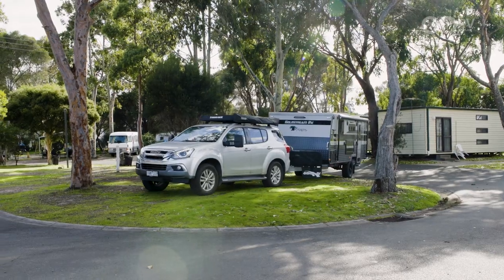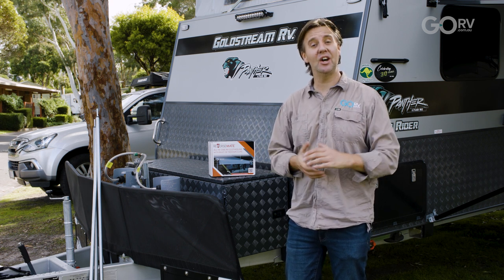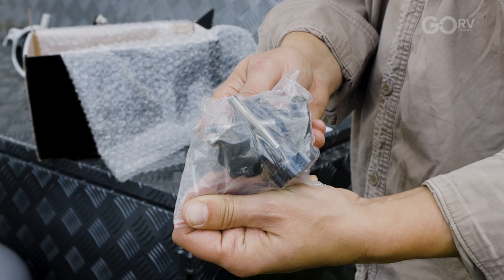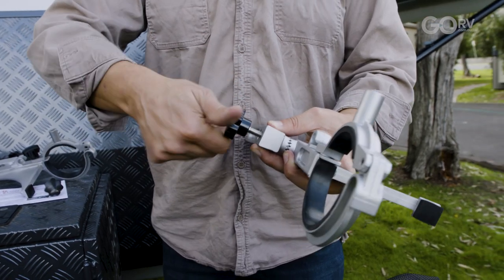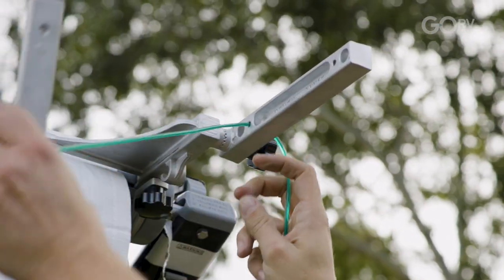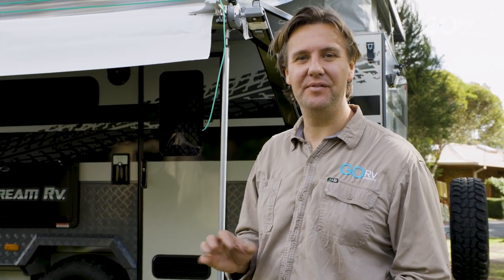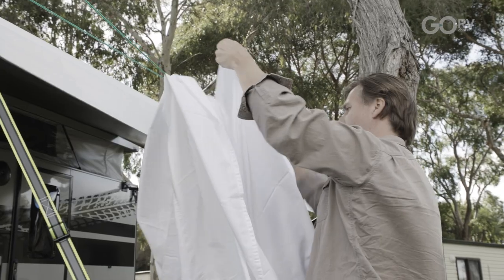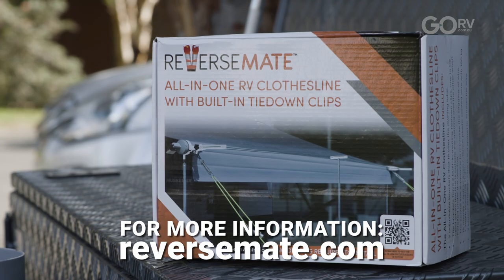Product Test: The All-In-One RV Clothesline!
Drying the washing when on the road with the caravan has always been a challenge, but the All-In-One RV Clothesline by ReverseMate is poised to change all that…

Note: at the time of filming this video, the All-In-One RV Clothesline was made in Australia; however, for now it is being manufactured in China.